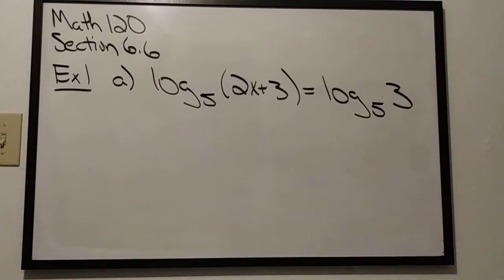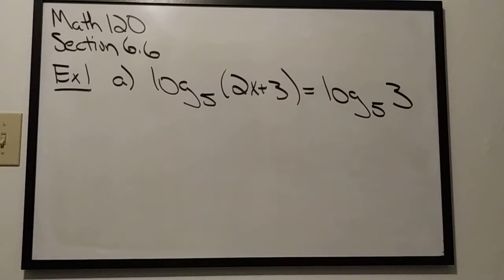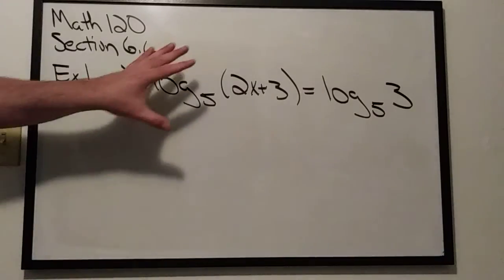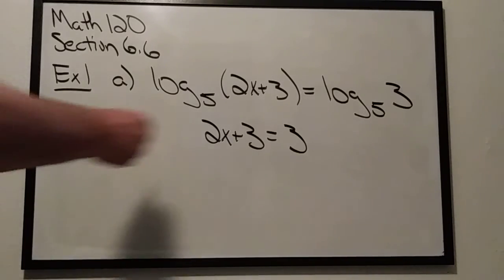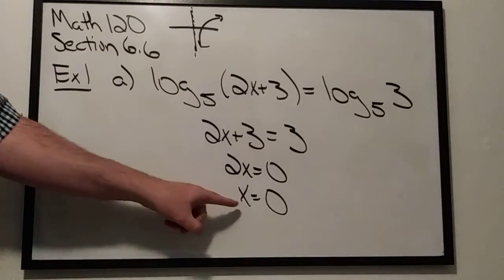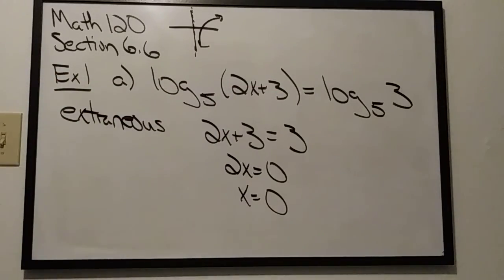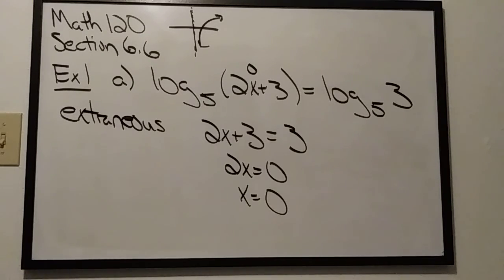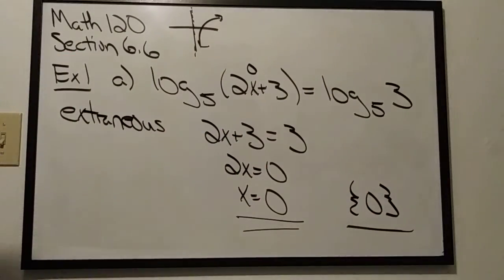Lecture 6 6a